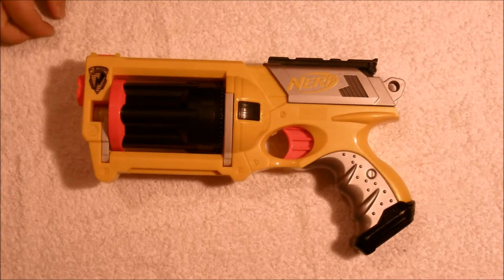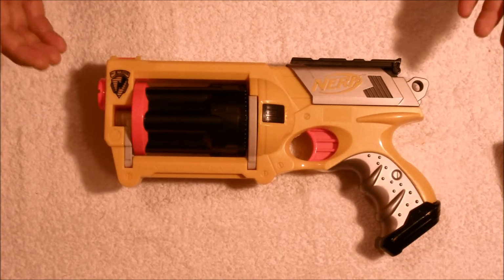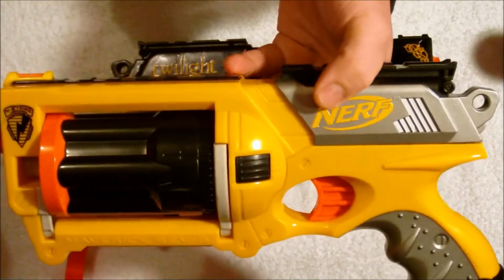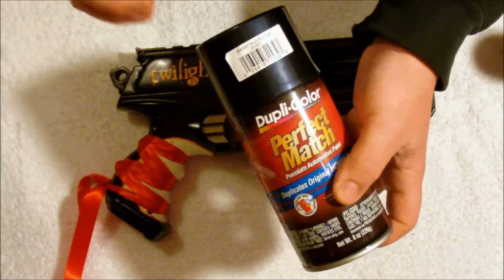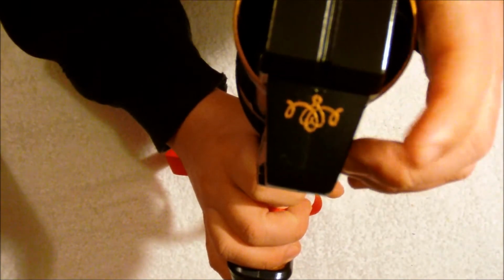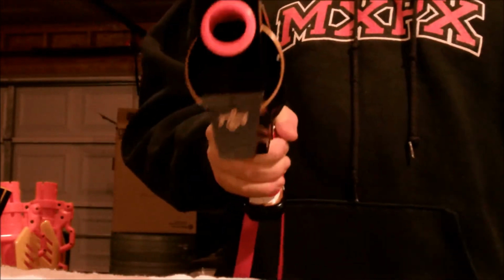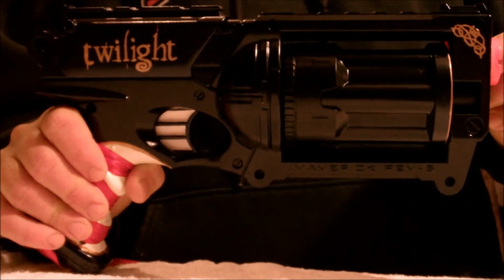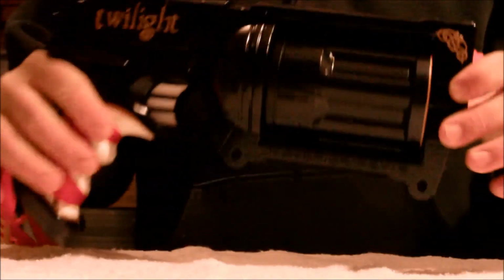COMMISSION: Wolf-Slayer/Beginners guide to Modified Mavericks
This is a walk-though video for the person who commissioned this blaster and also serves as a beginners guide to the basic care and operation of a modified Maverick. Special thanks to BBK for all of the fine detail work that really brought this blaster to life.

MODS:
AR removal
New trigger catch spring
Improved air seal
Re-lubricated plunger system
Internal re-enforcments
"cowboy=style" barrel drop
New 6kg (2.5x stock) mainspring from OMW
For information and pictures of our modified blasters, as well as updates on all things NERF, check us out @

N-Joy!